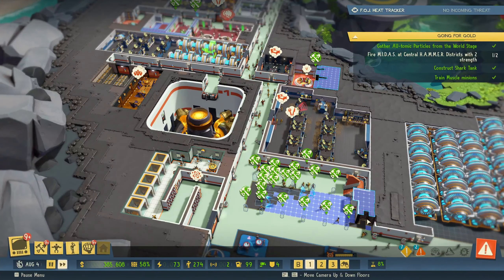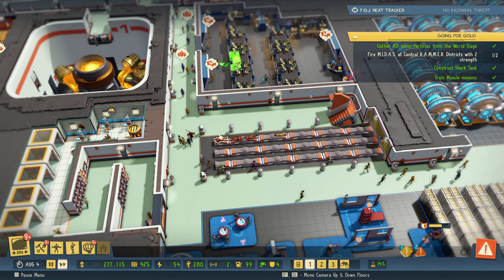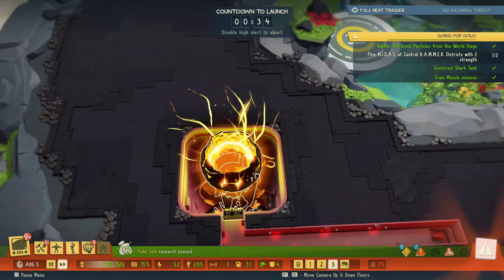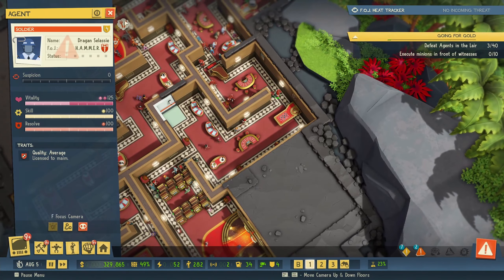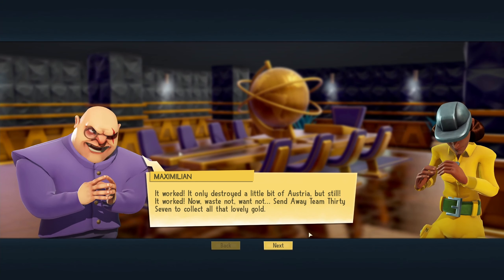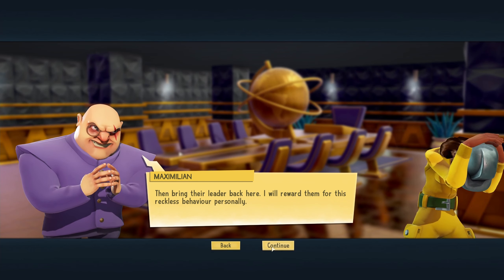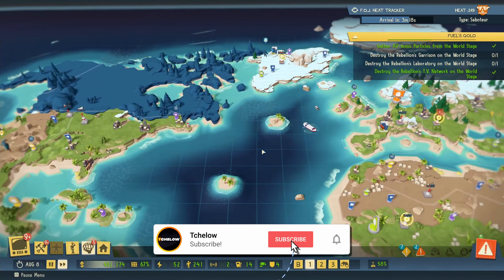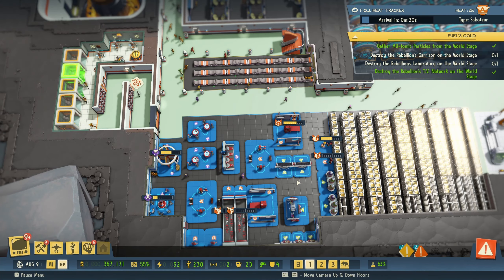Nothing Is As Easy As It Seems - Evil Genius 2 - Maximilian - Episode 26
Nothing is as easy as it seems in Evil Genius 2. Maximilian is working hard to dominate the world but everything is getting in the way.